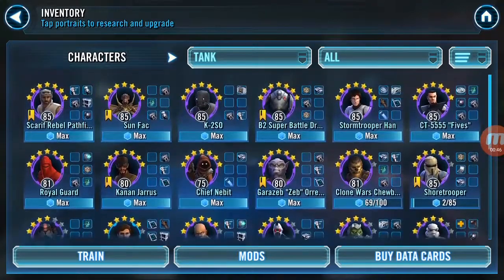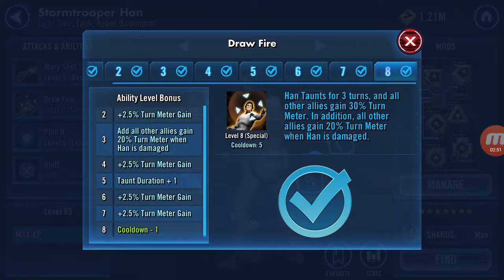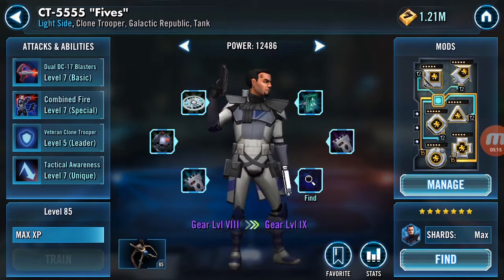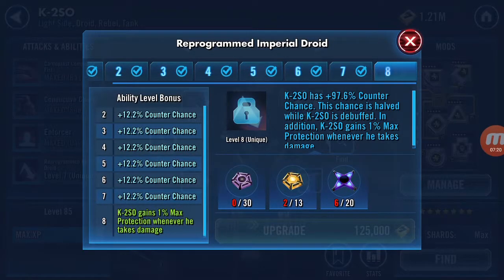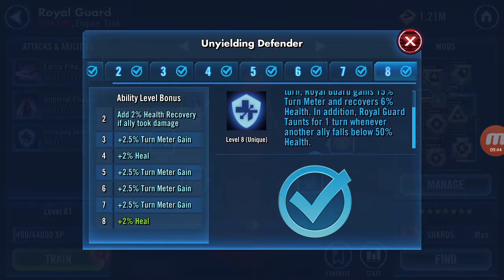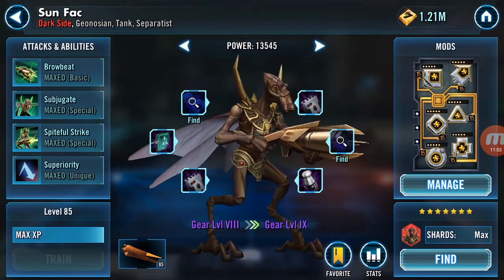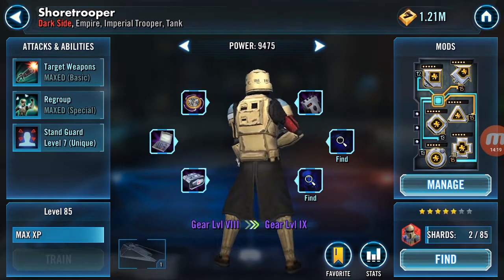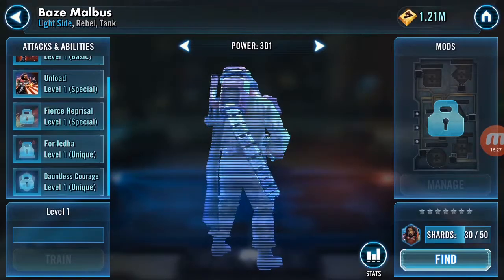SWGOH Top 10 Tanks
My list of top 10 Tanks of the game